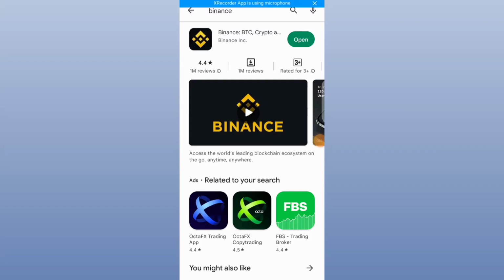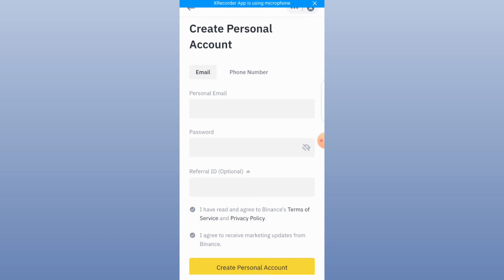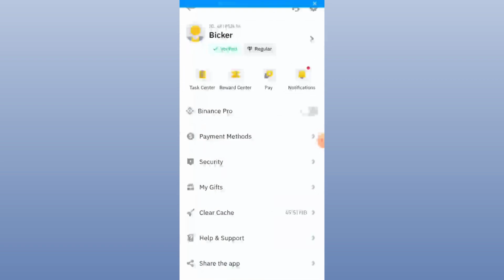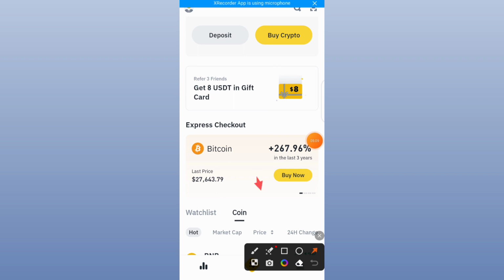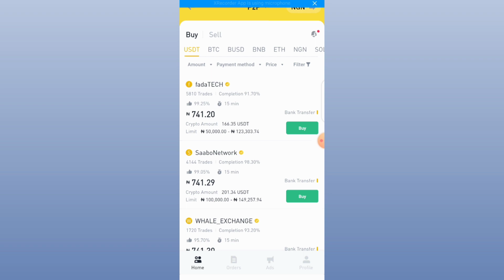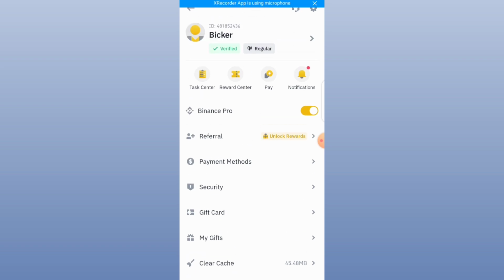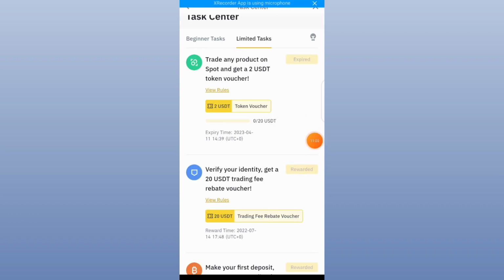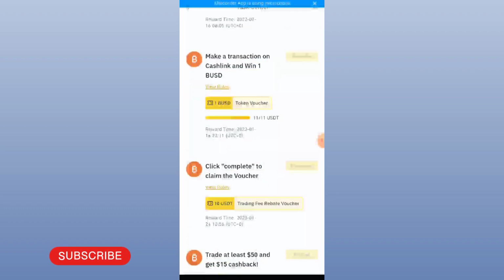How to create and verify binance account for beginners | Full tutorial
We'd be taking a look at how to create a binance account and verify it in order to be able to receive cryptocurrency payments and converting it to your local currency without any hassle.
❗Click here to sign up to binance and claim your crypto bonus

Please note that some of the links under the videos on this channel are affiliate links and a commission would be given to us if you purchase anything or sign up to a site, this comes at no additional cost to you.